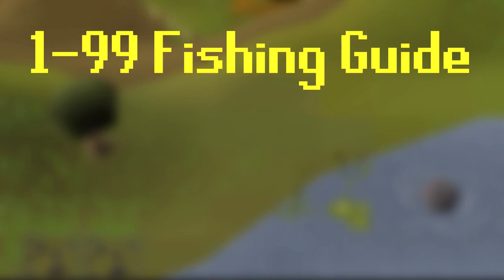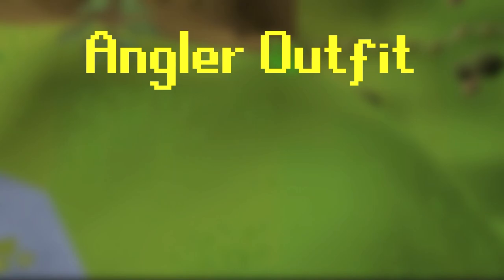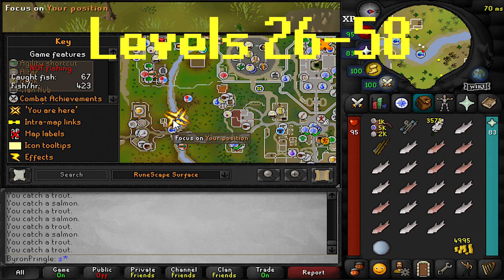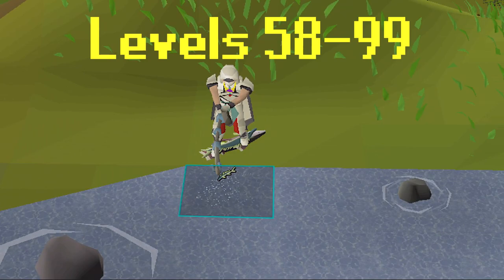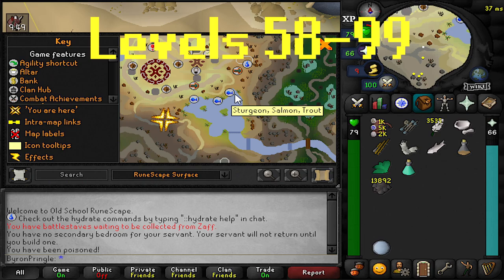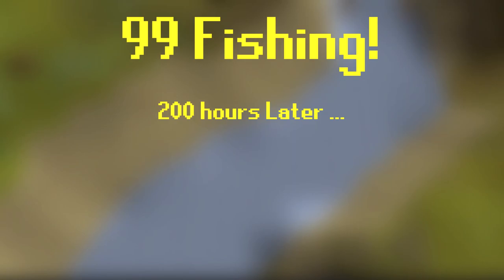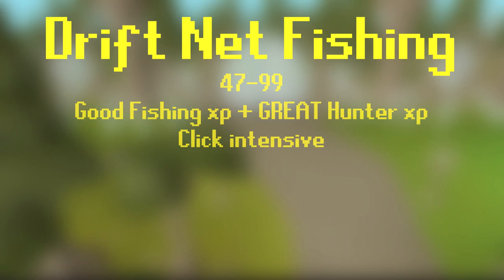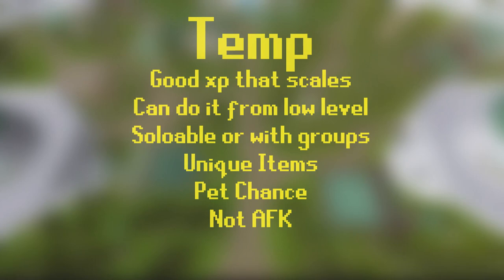OSRS 1-99 Fishing Guide (2022!) (My Method)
OSRS 1-99 FISHING guide

00:00 Intro
00:20 Levels 1-26
01:03 Levels 26-58
01:57 Levels 58-99
03:36 Level 99 and Other methods

Twitter.com/Lens4L

Alt Methods